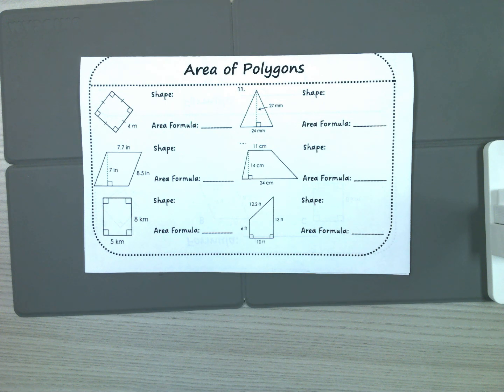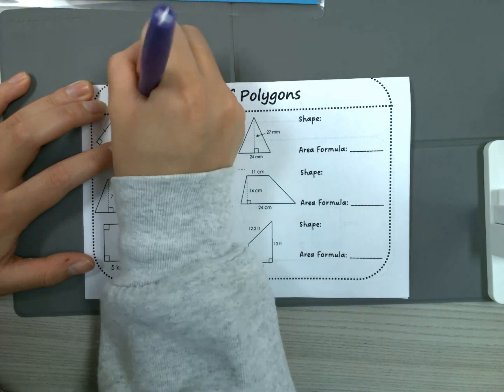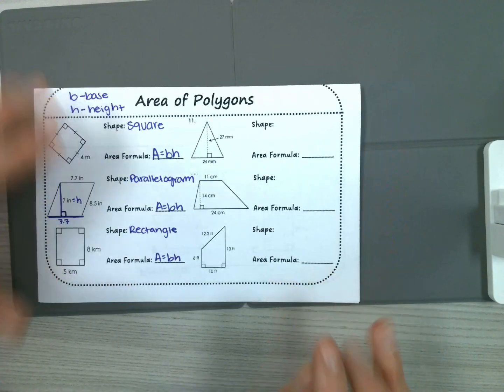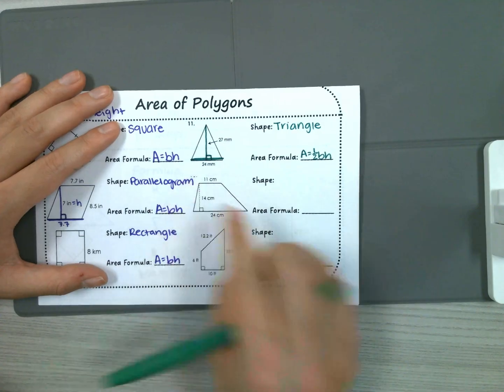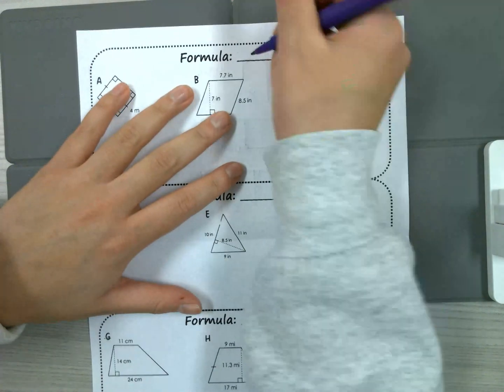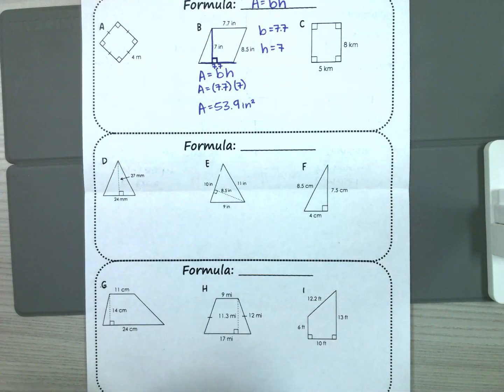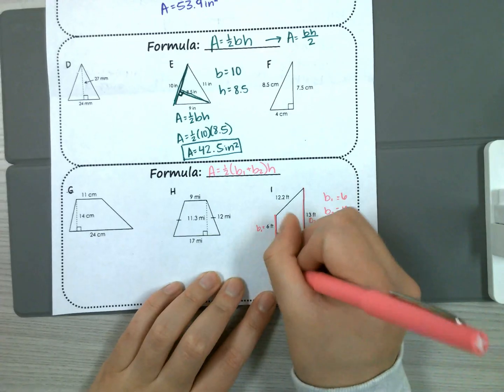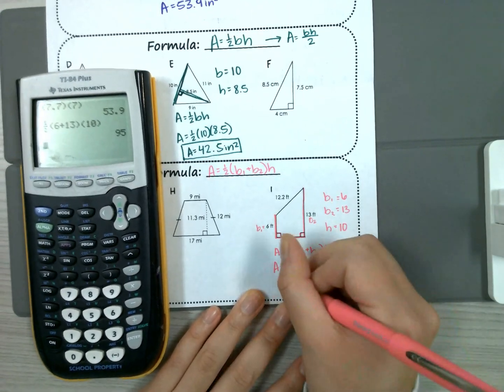7H Area of Polygons Notes